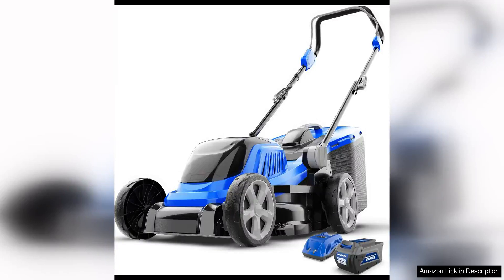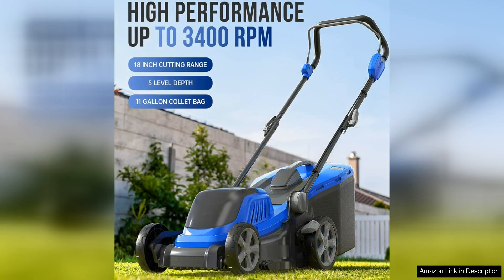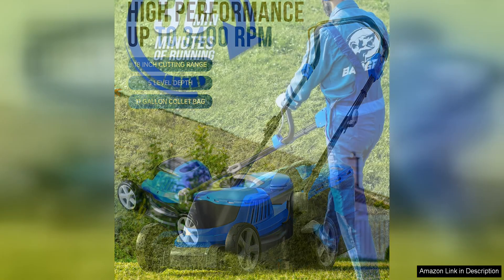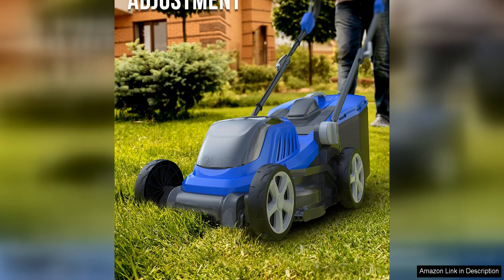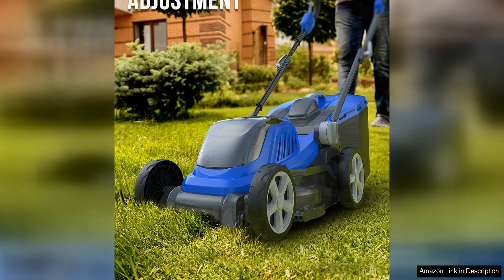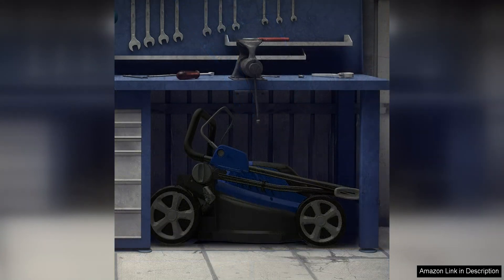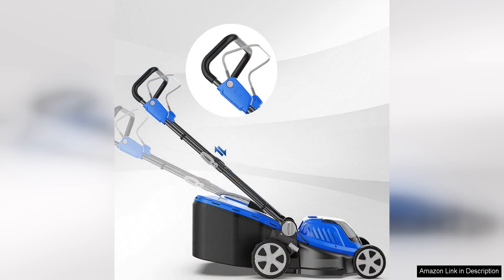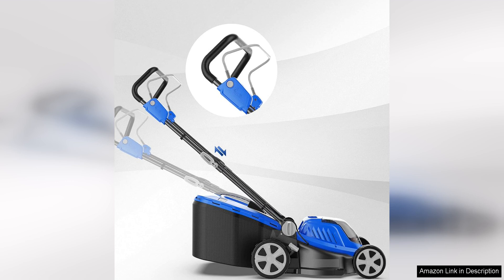Lawn Mower 40V Brushless 18" Cordless 5 Cutting Height Adjustments Electric Lawn Review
The Lawn Mower 40V Brushless 18" Cordless is a game-changer for anyone looking to maintain a beautiful lawn with ease. I have been using this electric lawn mower for a few months now and I am thoroughly impressed with its performance.

One of the standout features of this mower is its brushless motor, which delivers powerful and efficient cutting performance. It easily tackles thick grass and weeds, leaving a clean and even cut every time. The 18" cutting deck is the perfect size for medium to large lawns, allowing for quick and efficient mowing.

I also appreciate the 40V battery, which provides ample power to mow my entire lawn on a single charge. The cordless design makes it incredibly convenient to use without the hassle of cords or gas. The battery life indicator is a helpful feature that lets me know when it's time to recharge.

The five cutting height adjustments are a great addition, allowing me to customize the height of my grass depending on the season or my preferences. The single lever height adjustment is easy to use and makes transitioning between different cutting heights a breeze.

In terms of maneuverability, this mower is top-notch. The lightweight design and ergonomic handle make it easy to push and maneuver around obstacles in the yard. I also appreciate the foldable handle, which makes storage a cinch, especially for those with limited space in their garage or shed.

Overall, the Lawn Mower 40V Brushless 18" Cordless has exceeded my expectations in terms of performance, convenience, and ease of use. It has made lawn maintenance a much more enjoyable task, and I highly recommend it to anyone in the market for a reliable and efficient electric lawn mower.